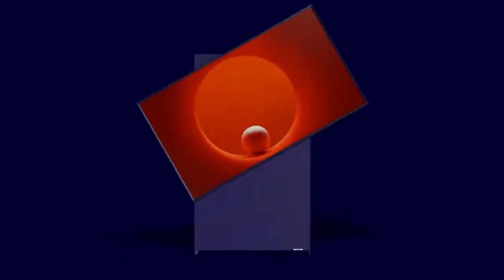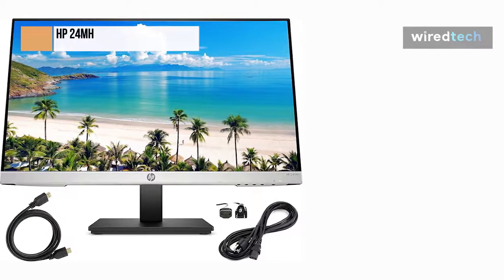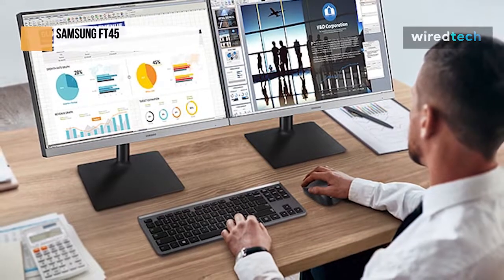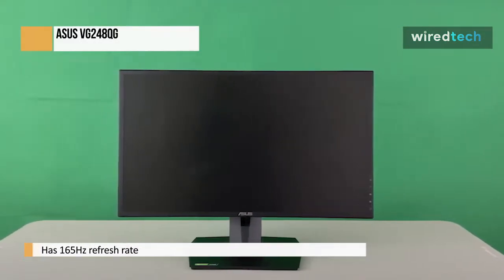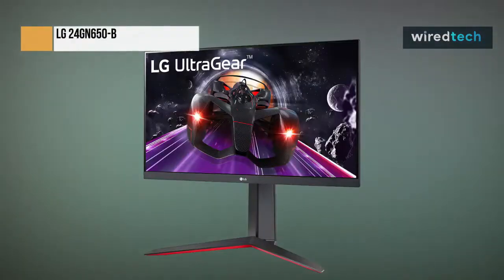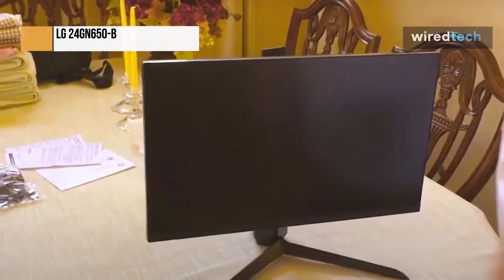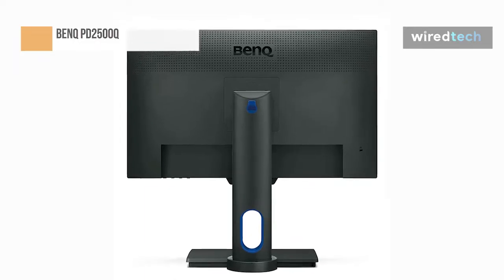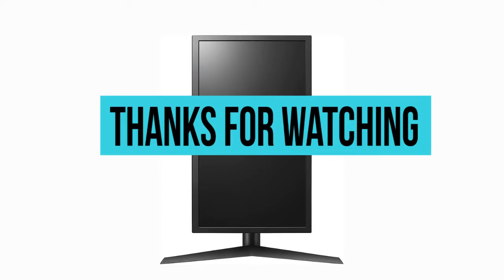Best Vertical Monitors on Amazon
Here is the list of best Vertical Monitors on Amazon.
these are best Vertical Monitors on Amazon. you can buy these products directly from Amazon by following Links.

➟ HP 24mh

➟ SAMSUNG FT45

➟ ASUS VG248QG

➟ LG 24GN650-B

➟ BenQ PD2500Q

➟ LG 24GL650-B